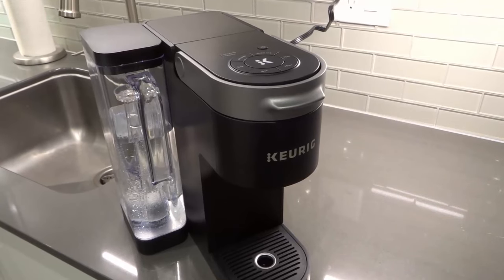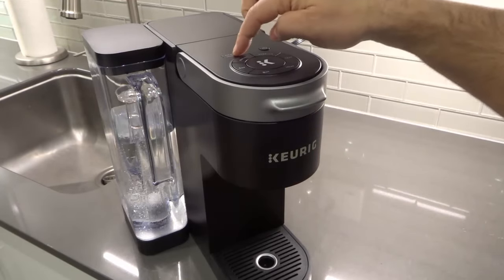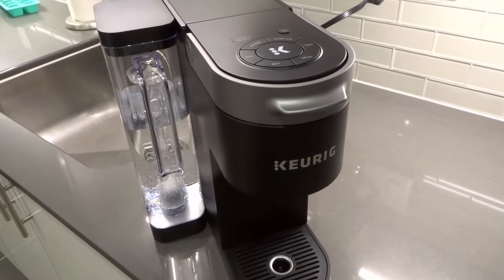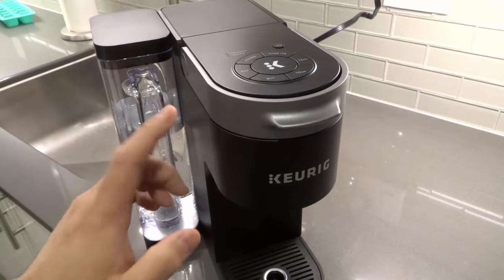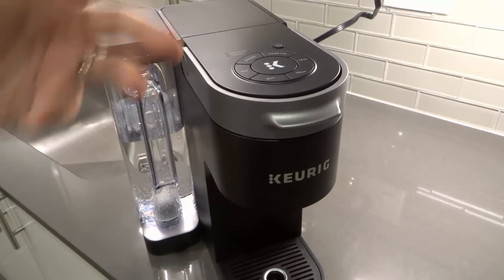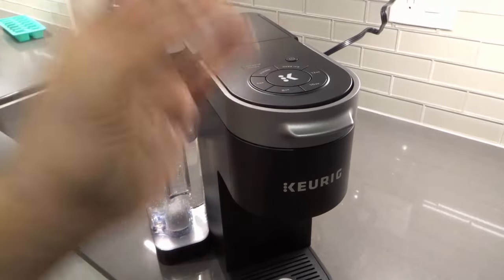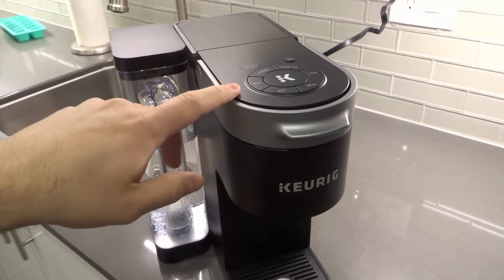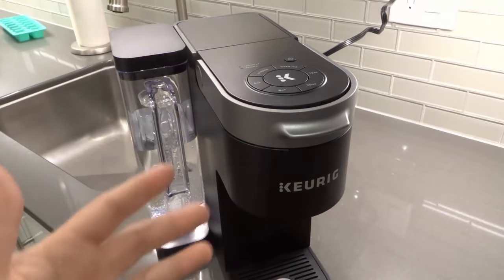How To Turn Off Descale Light On Keurig K Supreme-Full Tutorial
In this video, I tell you and show you how to turn off the descale light on a Keurig K Supreme coffee machine. Many people have the descale light come on after a certain number of uses and then they don't know how to turn it off. The truth of the matter is that it is really easy to do, and you actually have to complete the descale process in order to get the light to turn off. You should research the process for descaling the Keurig machine, and then complete the descaling process, and then the light should go off!